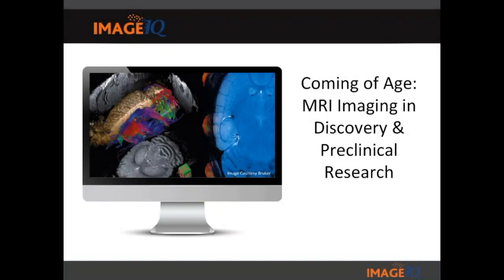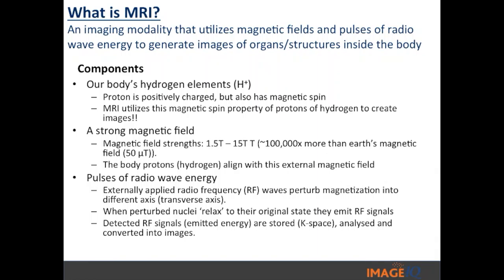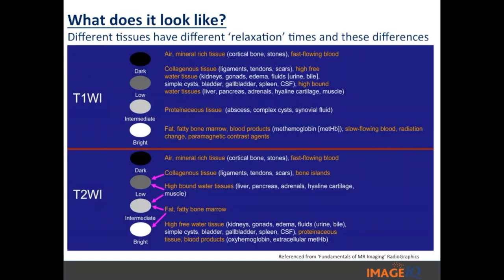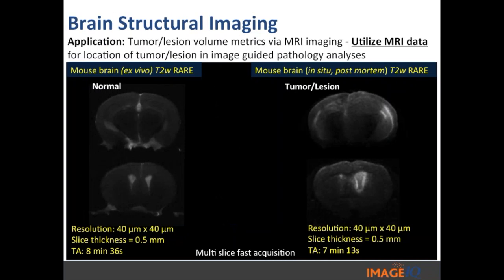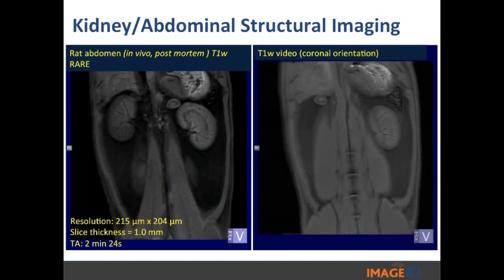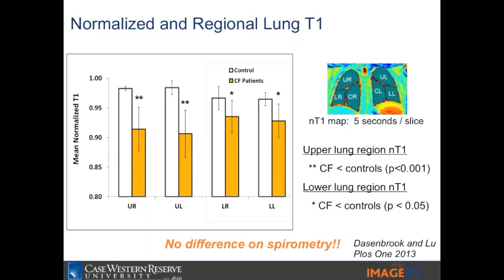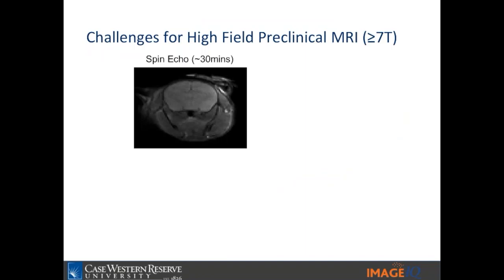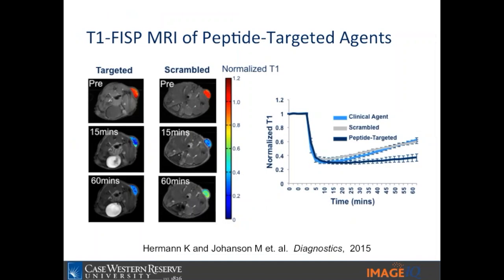Coming of Age MRI Imaging in Discovery & Preclinical